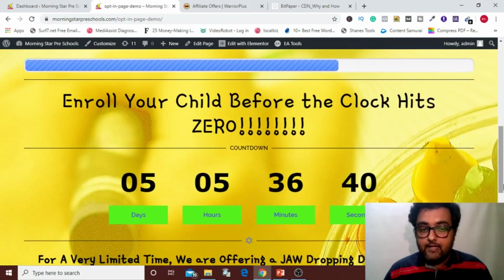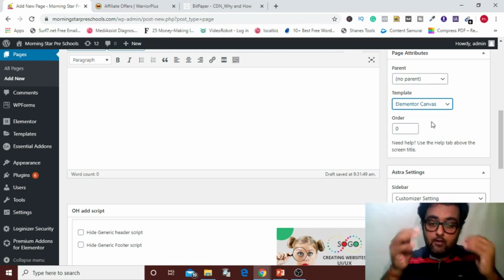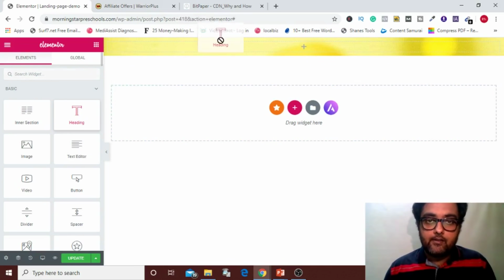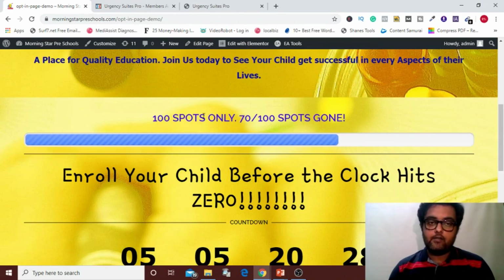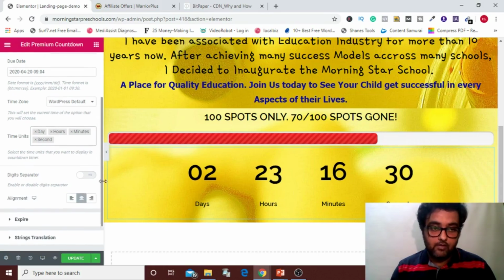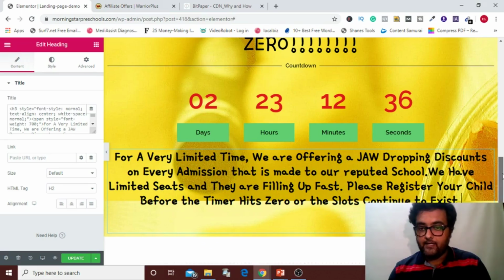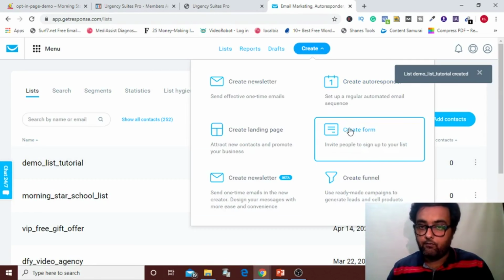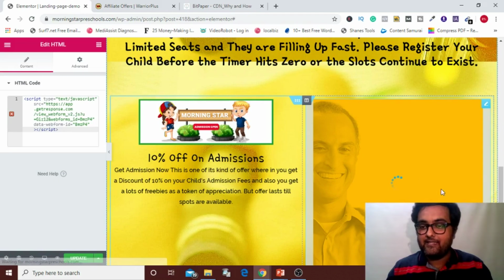Affiliate Marketing Training 👉 How To Build A Converting Landing Page 👉 Episode 3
In This Video, I Will Show You How You Can Build An Affiliate Marketing Funnel Which Help You To Generate Targeted Leads, Promote An Affiliate Offer In The Back End Of The Funnel To Make Sales And Then Promote Affiliate Offers Through Email Auto Responder Sequence To Increase Conversion And ROAS(Return On Ad Spend).

The 5 Tools That We Used In This Affiliate Funnel Building Training Are

1. WordPress Web Hosting - We Recommend SiteGround Or BlueHost As They Are Best Web Host

2. Elementor Page Builder Plugin - We Recommend The Pro Version As You Can Build Exit Pop Up And Custom header And Footer Of Your Landing Page By Using Elementor Pro

3. We Use GetResponse For Email list Building And Email Automation - Get Started For Free

4. Get Our FREE VIP Gift For You - How To Make 100$/Day On YouTube With Launch jacking

5. Get 5 In 1 Package Containing 4 Video Courses + 1 Funnel Builder Software + DFY Web Hosting For Hosting Your Landing Pages + Squeeze Pages for only 9$

In This Training, I Am Showing You How To Build A High Converting Landing Page
For Your Affiliate Marketing Funnel.

1. Email Opt-In Pages And Squeeze Pages To Collect Emails.
2. Auto responder Integration
3. High Converting Opt-In Pages With Countdown timers, Scarcity Bars and Video Sales Letter For Maximum Conversion.
4. How To Create A Thank You Page To Deliver The Lead Magnet To The Subsciber And How To Promote An Affiliate Offer On The Back Of Your Thank You Page.
5. How To Create An Exit Pop Up On Opt-In Page To Maximize Email Opt-In.
6. How To Connect Your Email Opt-In/Squeeze Page With Your Thank You Page So That Your Subscriber Is Automatically redirected to your Thank You page After Successful Email Opt-In.

1. WordPress Web Hosting - We Recommend SiteGround Or BlueHost As They Are Best Web Host

2. Elementor Page Builder Plugin - We Recommend The Pro Version As You Can Build Exit Pop Up And Custom header And Footer Of Your Landing Page By Using Elementor Pro

3. We Use GetResponse For Email list Building And Email Automation - Get Started For Free

4. Get Our FREE VIP Gift For You - How To Make 100$/Day On YouTube With Launch jacking

5. Get 5 In 1 Package Containing 4 Video Courses + 1 Funnel Builder Software + DFY Web Hosting For Hosting Your Landing Pages + Squeeze Pages for only USD $9

Category
People & Blogs